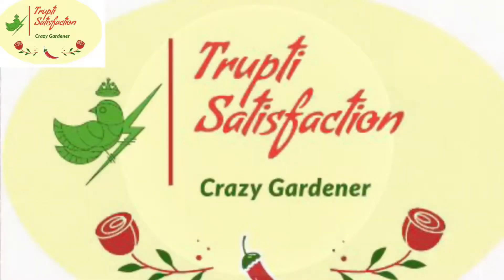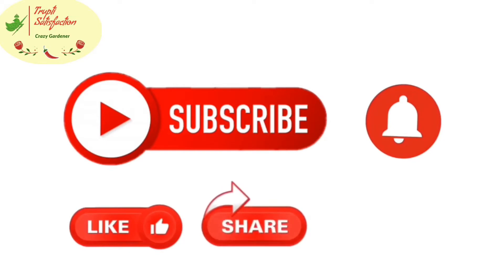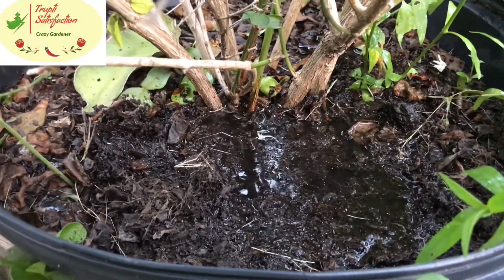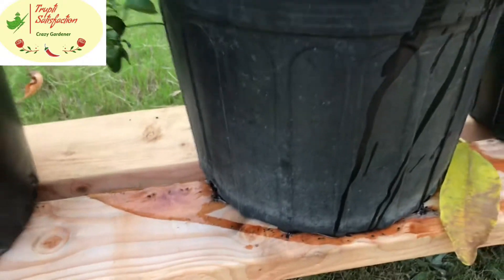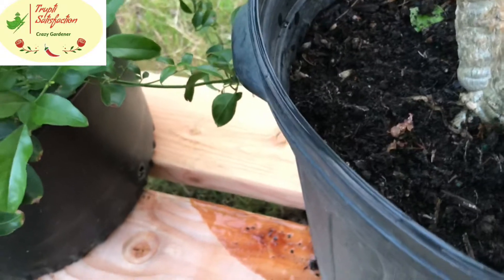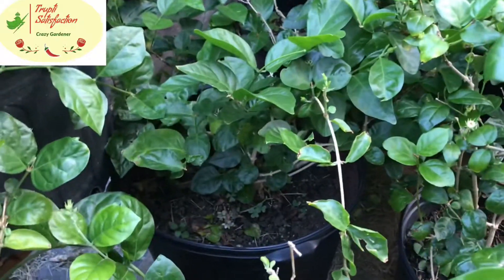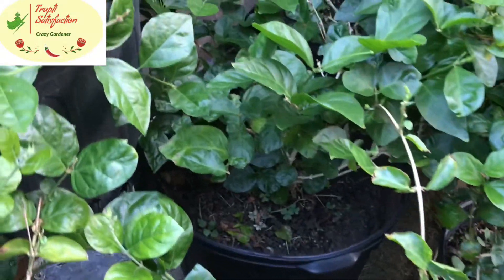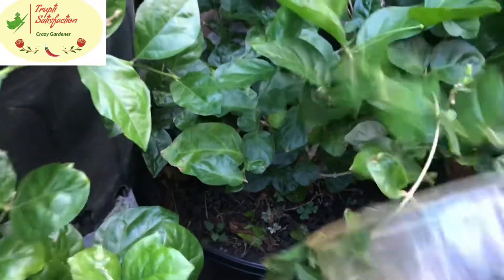How to use Banana Fertilizer | బనానా ఫర్టిలైజర్ ని ఎలా ఇవ్వాలి మొక్కలకి | USA | English Subs